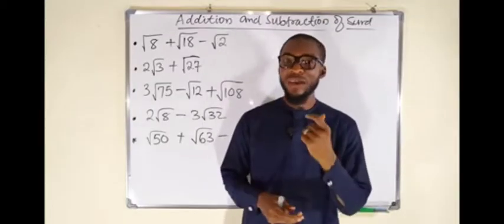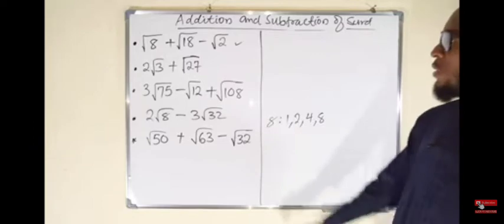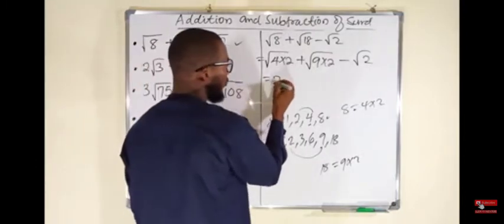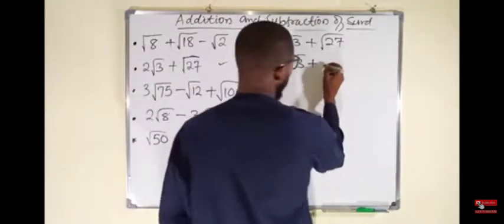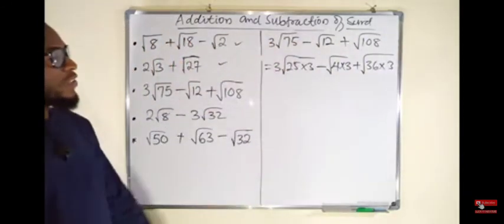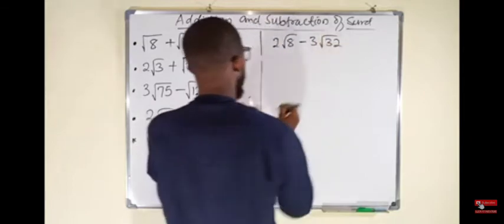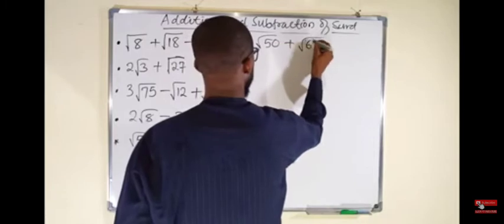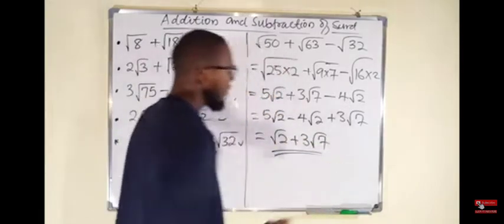Additions and subtraction of surds